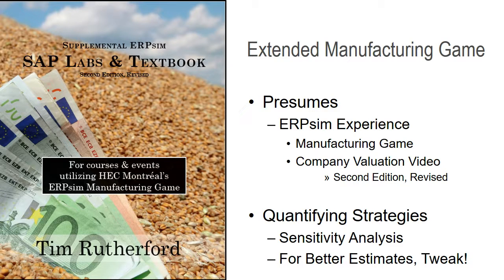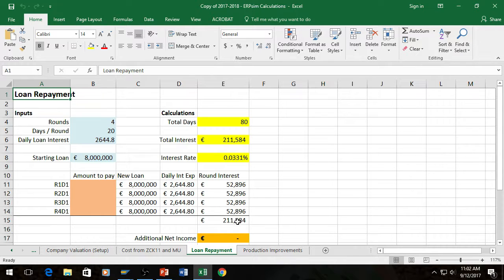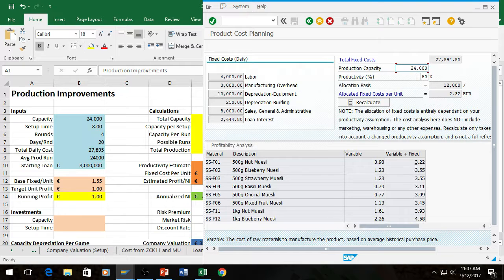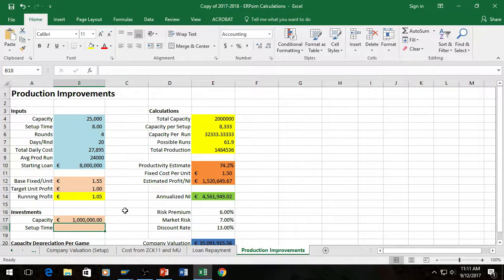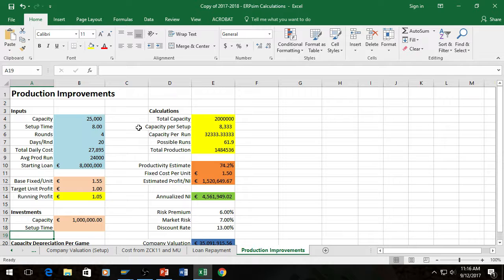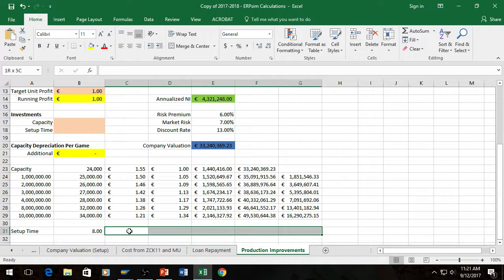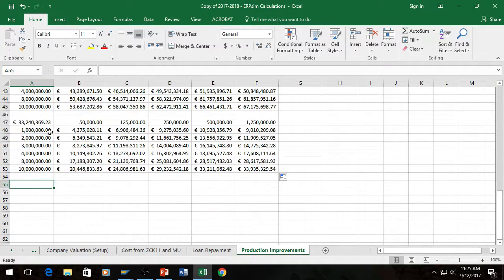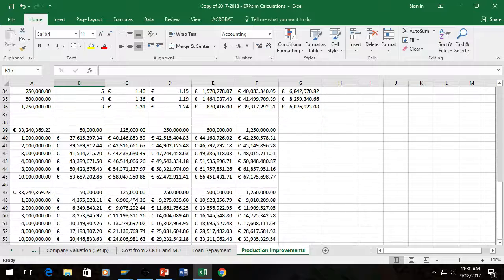ERPsim Manufacturing Game - Quantifying Strategies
For courses utilizing Tim Rutherford's ERPsim Textbook and curriculum.